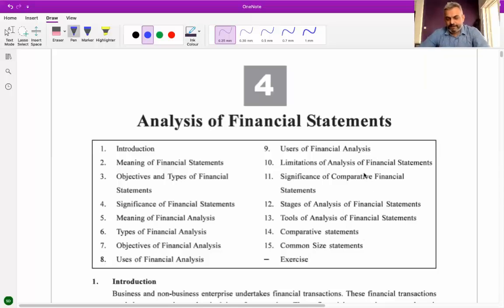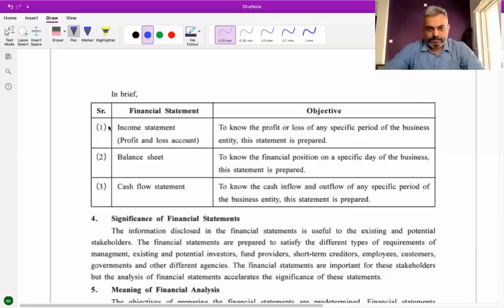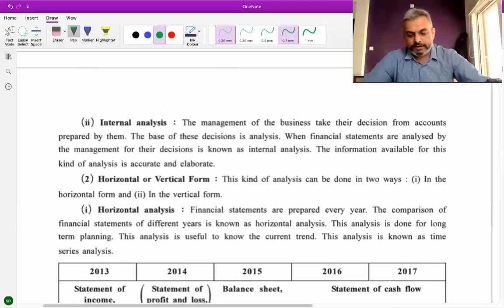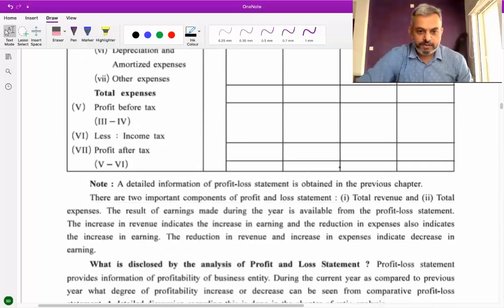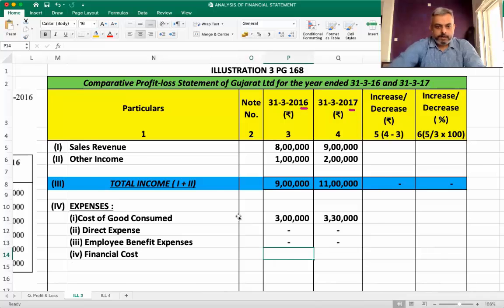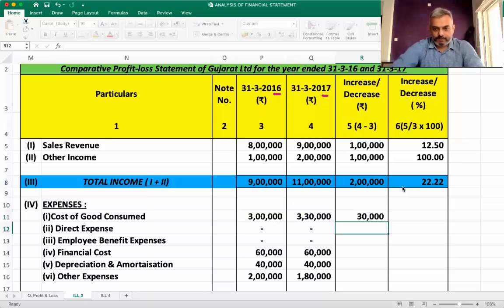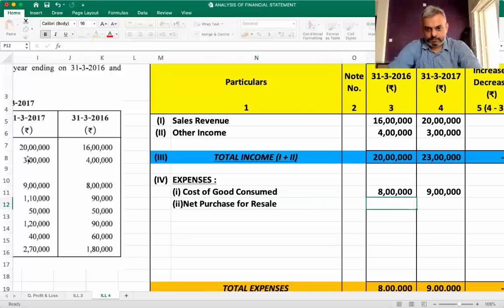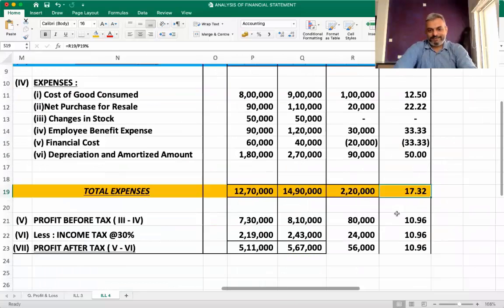Lecture 4 Theory & Profit and Loss Sums - ILLUSTRATION 3 AND 4 LIVE